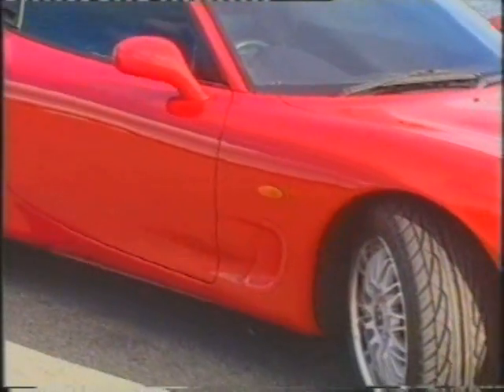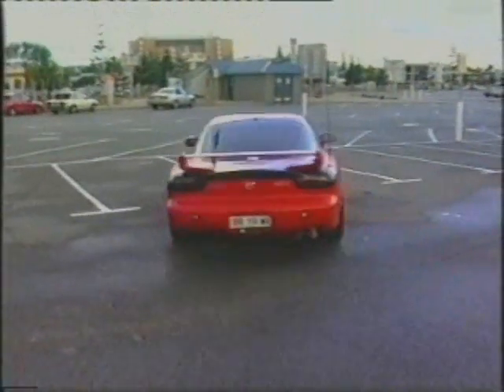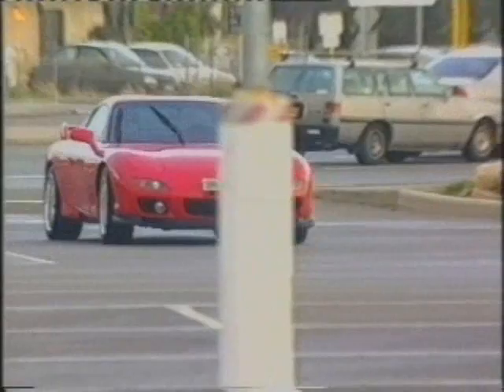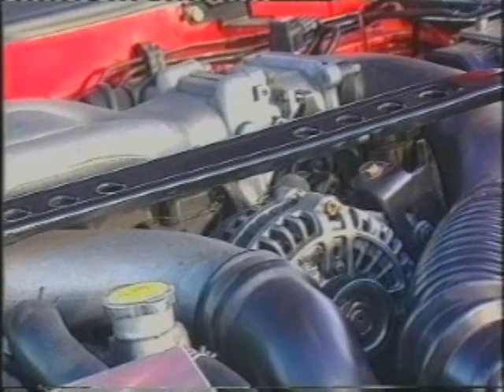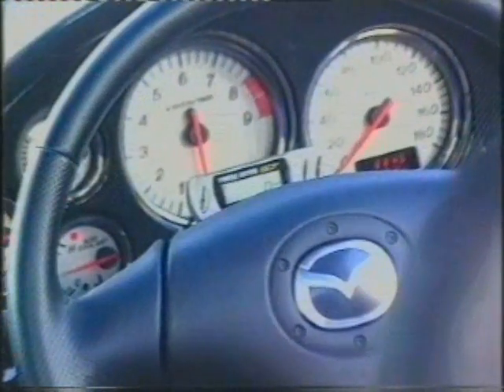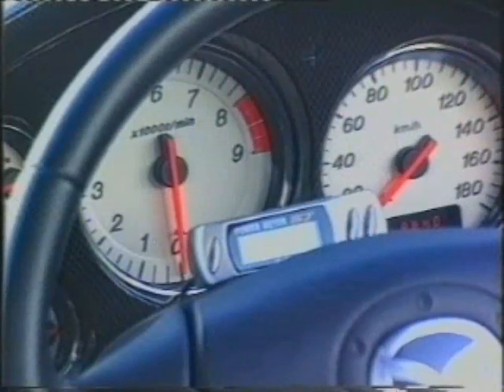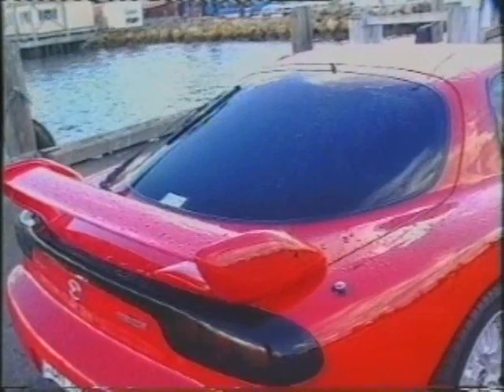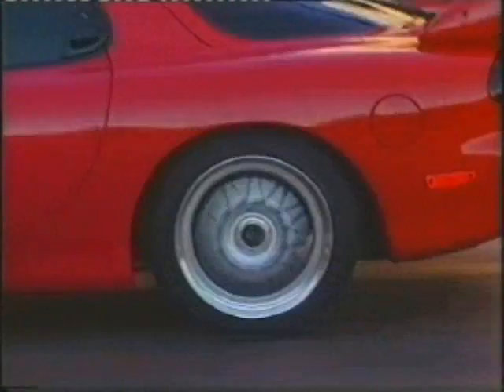Mazda RX7 Type R - Drivetime TV Review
Drivetime TV Review - Mazda RX7 Type R